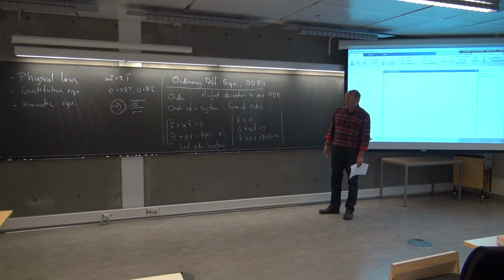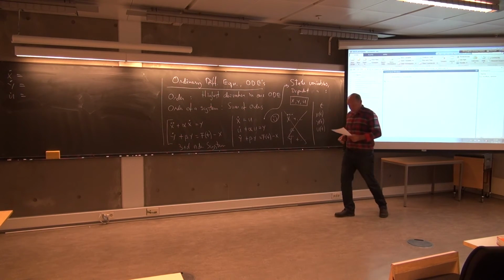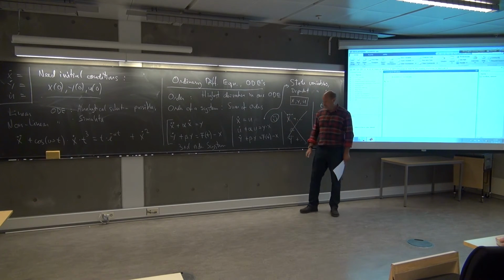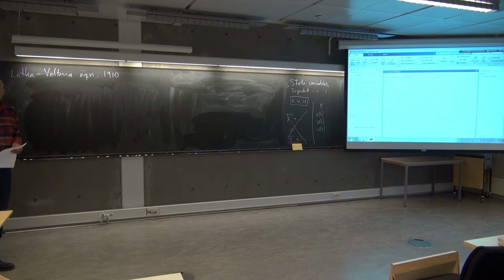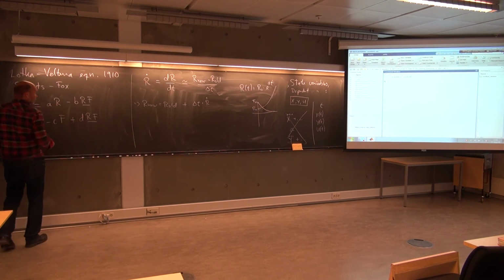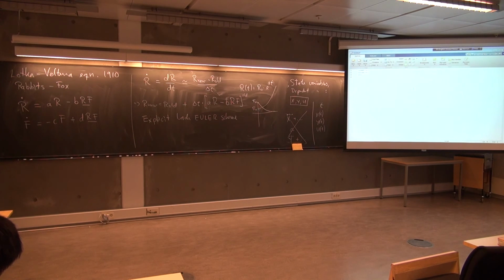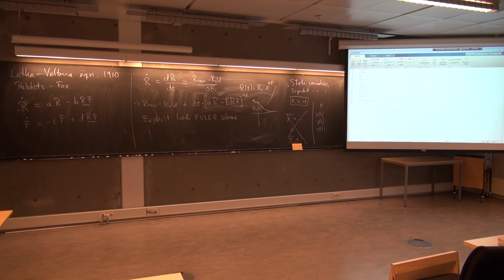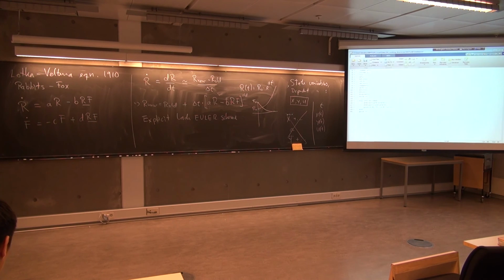1-1 General introduction - Part B of TEP4240 System Simulation (Autumn 2016)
First lecture of TEP4240 System Simulation held by Reidar Kristofferson at NTNU on 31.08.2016.

Matlab code of example "Rabbits and Foxes"

% Lotka-Volterra predator-prey model with Rabbits and Foxes using
% first order Euler scheme.

clear all
close all
clc
a=1;b=.002;c=.5;d=.001;
tmax=20;
dt=0.1;
R=1000;
F=100;
figure(1)
hold on

for t=0:dt:tmax
    Rn=R+dt*(a*R-b*R*F);
    Fn=F+dt*(-c*F+d*R*F);
    R=Rn;
    F=Fn;
    plot(t,R,'ro',t,F,'bo')
end
grid on
legend('Rabbits','Foxes')